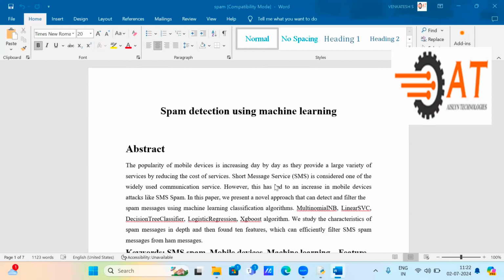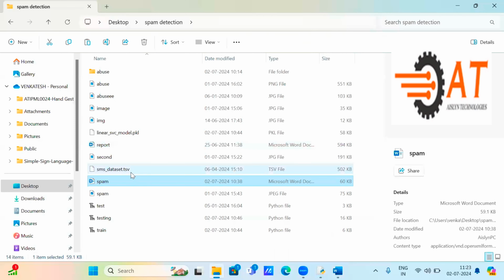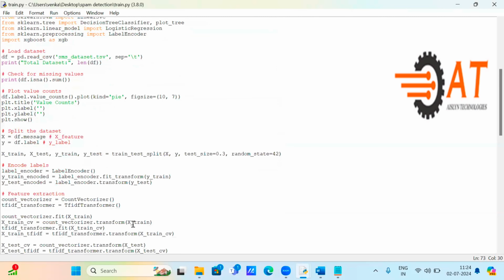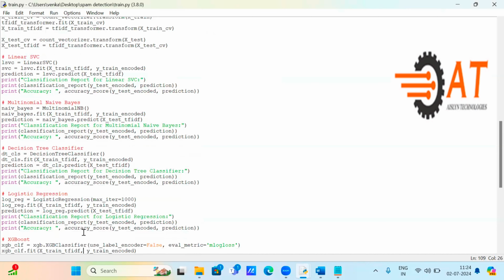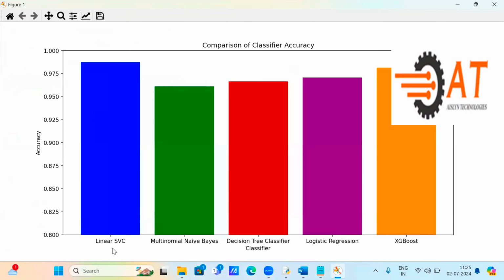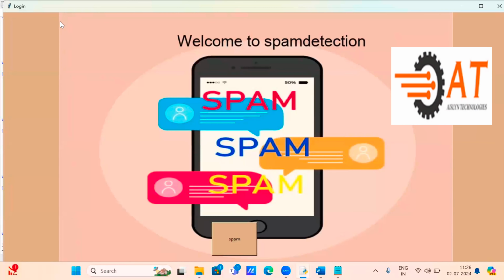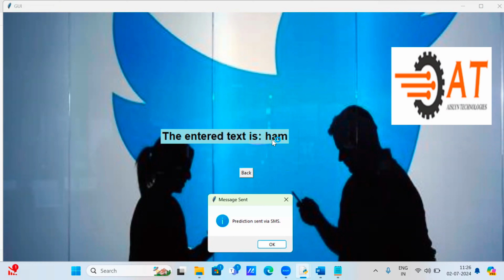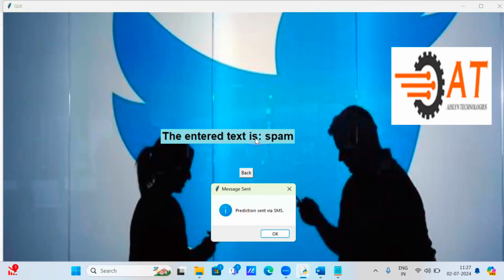Spam detection using Machine Learning with Python OpenCV | Final year projects ML Projects